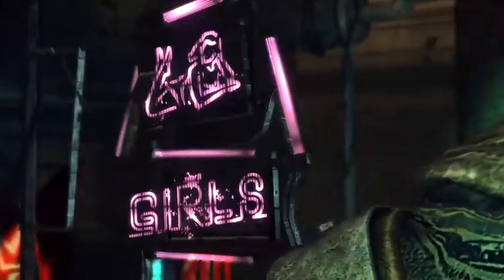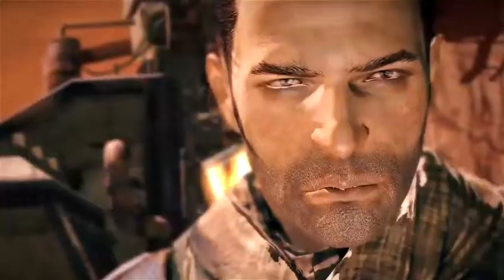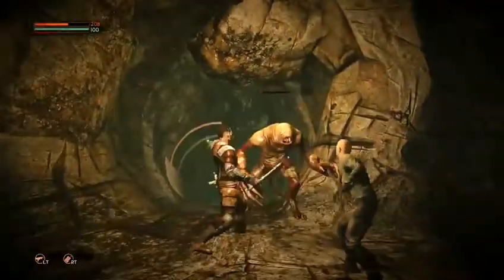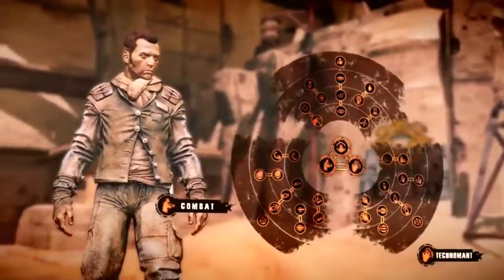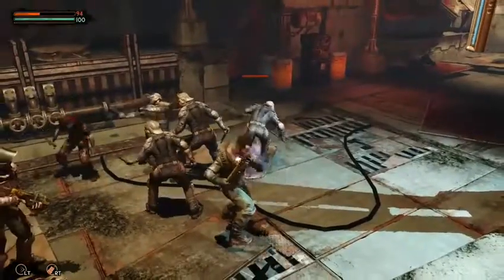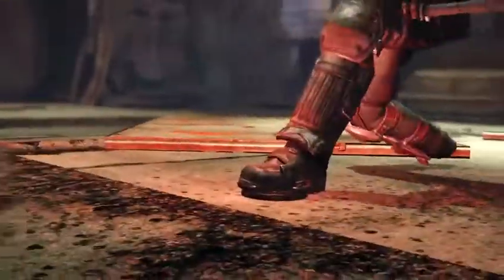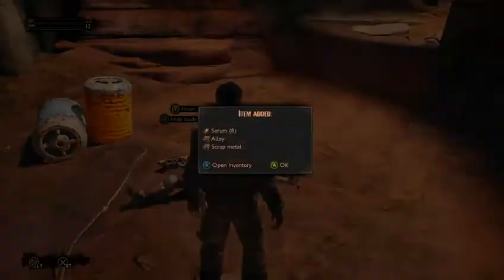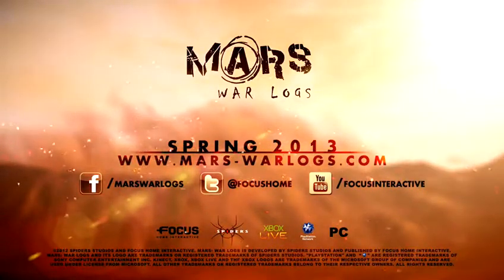Mars War Logs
Combat Trailer